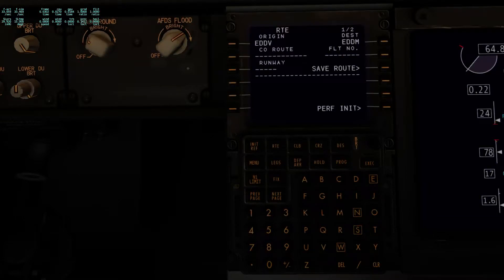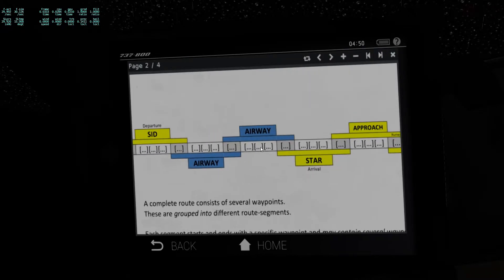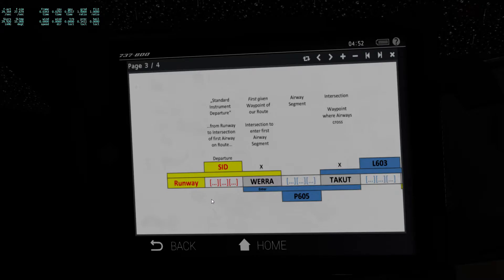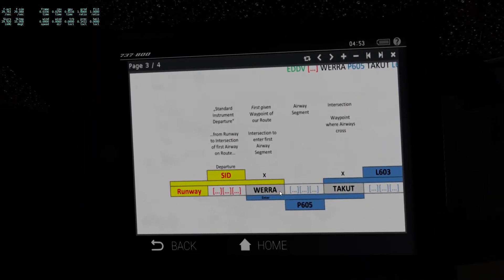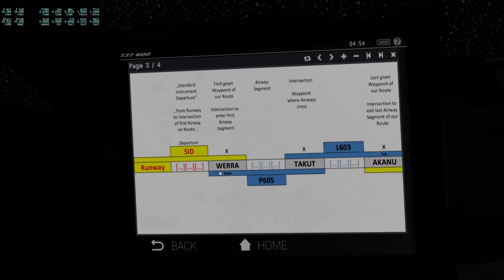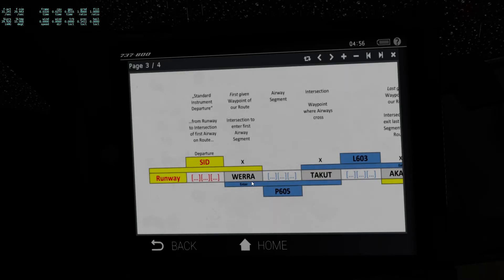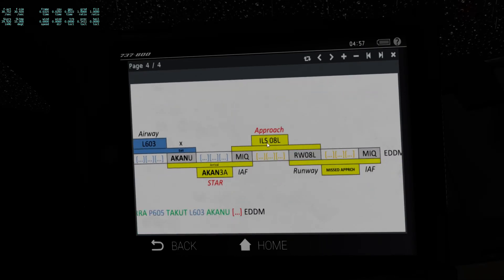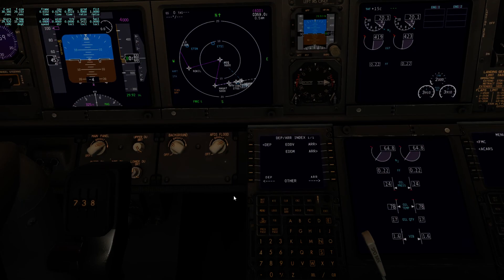Zibo FMC: SID, Route, STAR, Approach, Thunder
How to program your first Route into the FMC
of the ZIBO Mod in X-Plane 11
and finally Understand how it works...

My X-Plane 11 Route:
Hannover-Munich
EDDV-EDDM

VIA-TO

WERA3Y-WERRA
P605-TAKUT
L603-AKANU
AKAN3A-MIQ
ILS 08L- RW08L
MISSED APPRCH-MIQ